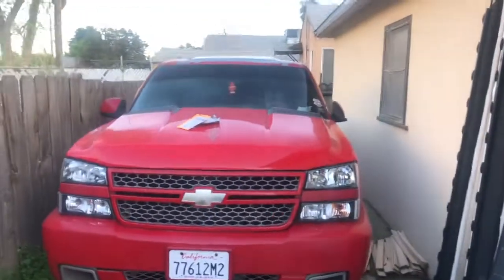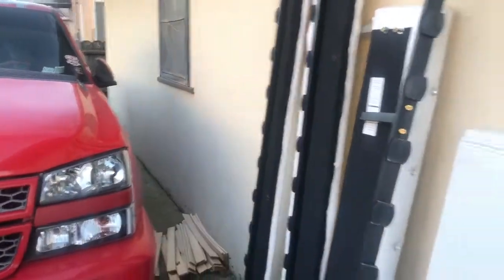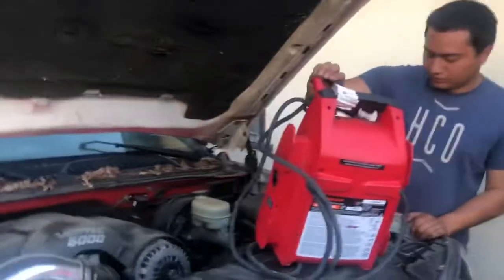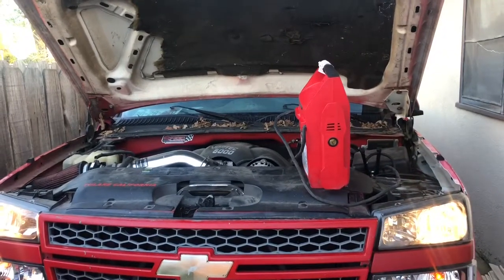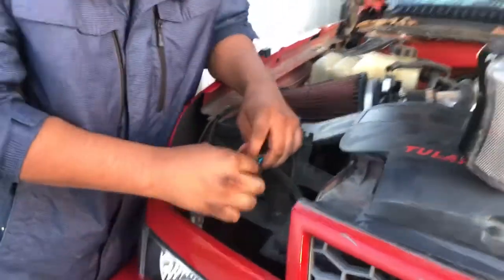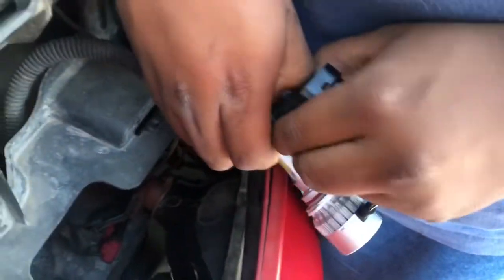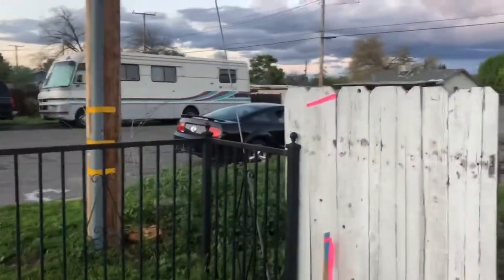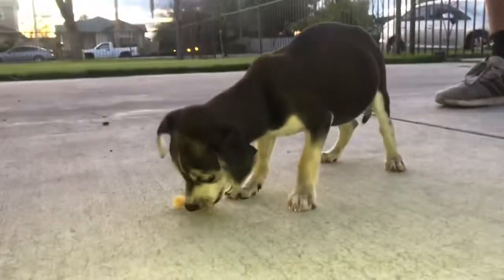Installed LED Light Chevy Silverado NBS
Installed my led lights
Way better than stock
Had to do some cutting to light bracket
Got these off ebay